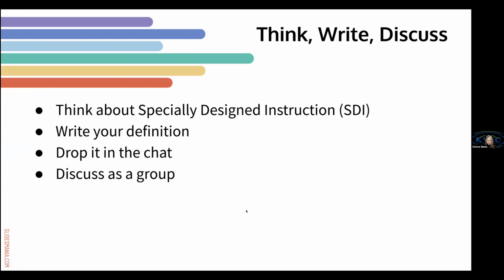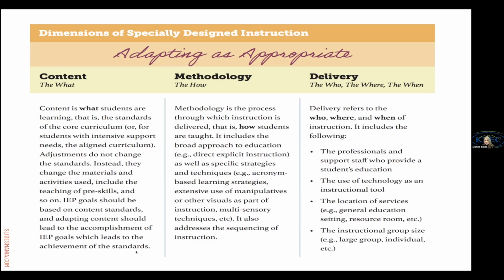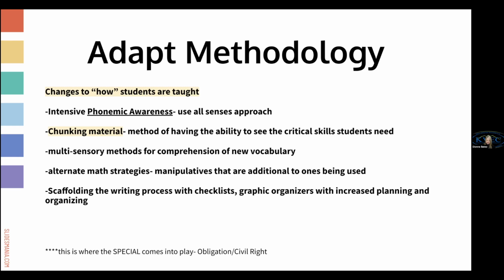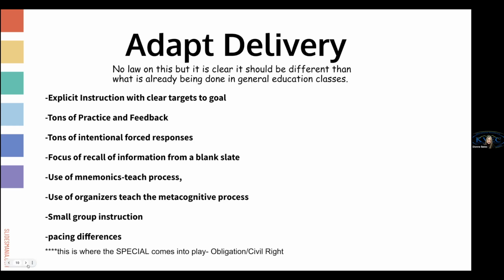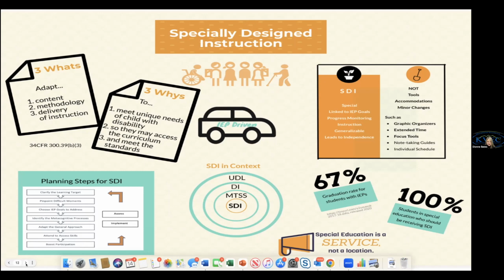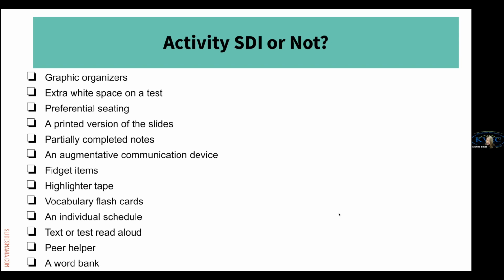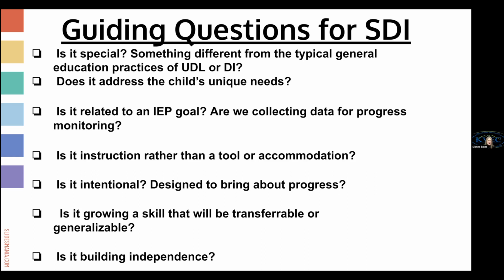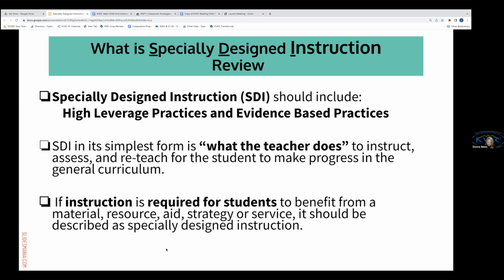New and Emerging Teacher Cadre, DEC SDI